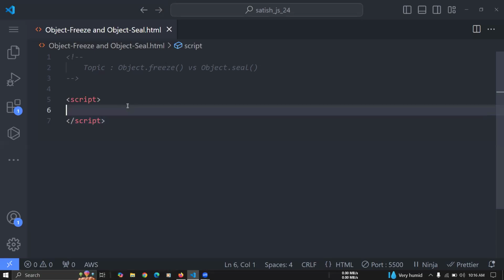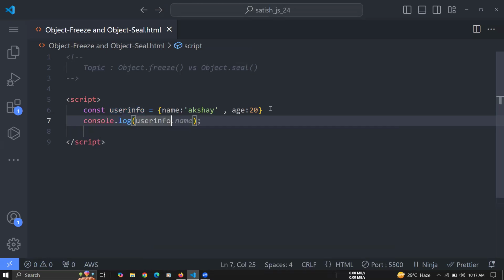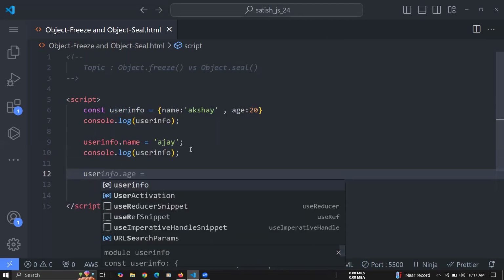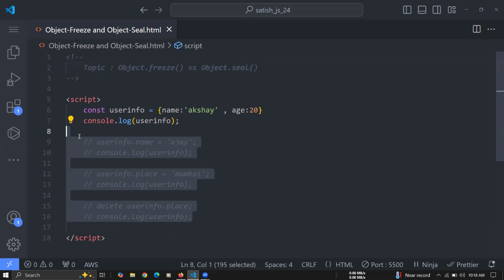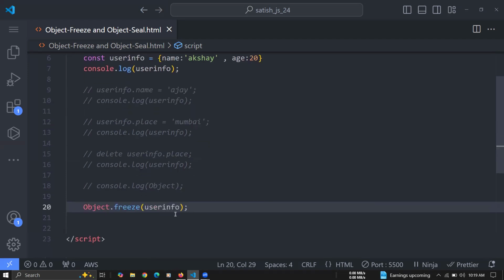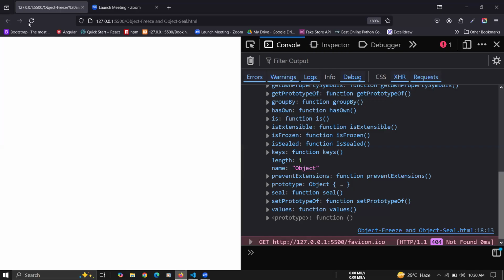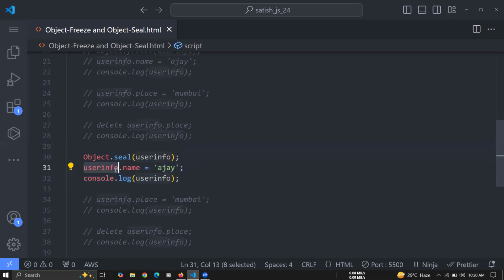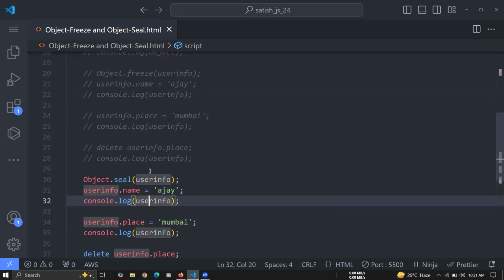Object Freeze vs Object Seal In Javascript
In JavaScript, Object.freeze() and Object.seal() are two methods used to control modifications to objects, but they differ in what they restrict. Here's a breakdown:

Object.freeze()

Purpose:
Makes an object immutable, meaning neither the object’s properties nor their values can be changed.

Effect:
        Prevents adding new properties.
        Prevents deleting existing properties.
        Prevents modifying the values of existing properties.
        Prevents changing the enumerability, configurability, or writability of existing properties.

Object.seal()

Purpose:
Prevents the addition or deletion of properties, but allows modifying the existing properties.

Effect:
        Allows modifying the values of existing properties (as long as they are writable).

These methods are useful when you need to lock down an object to varying degrees of immutability.